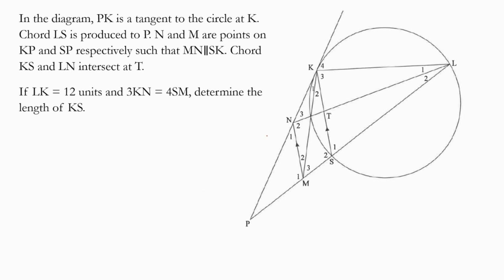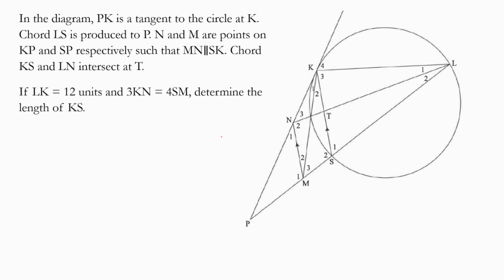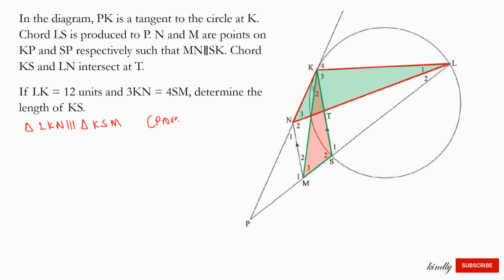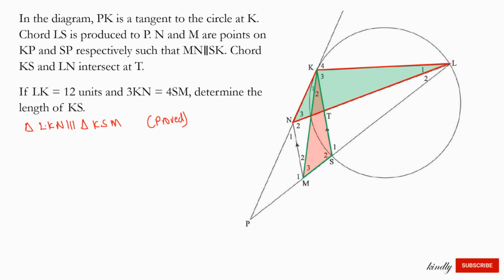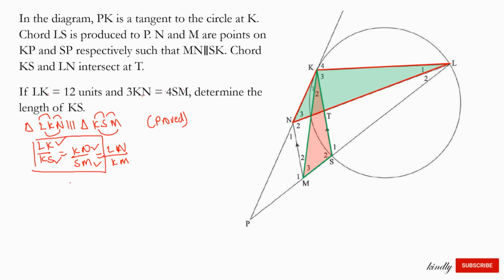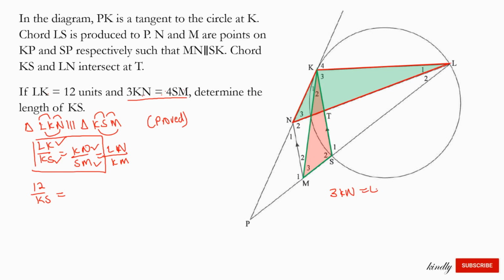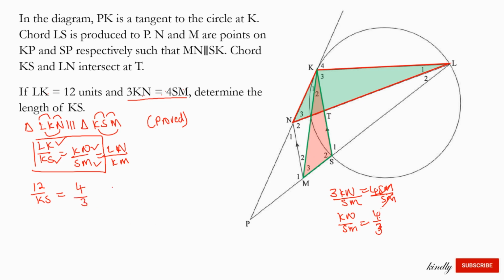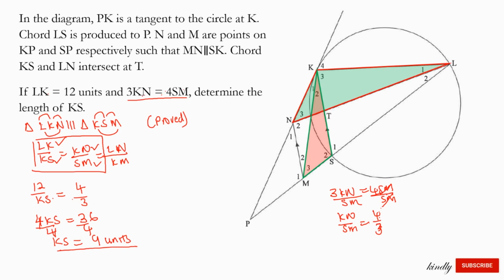SIMILARITY THEOREM | 2021 NOVEMBER MATHEMATICS PAPER 2 | D21 Q 11 2 3